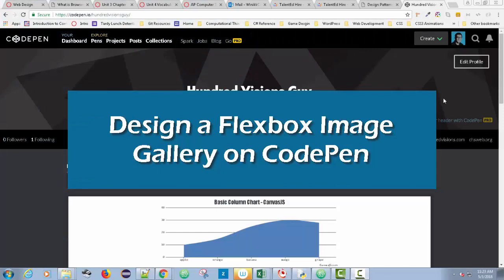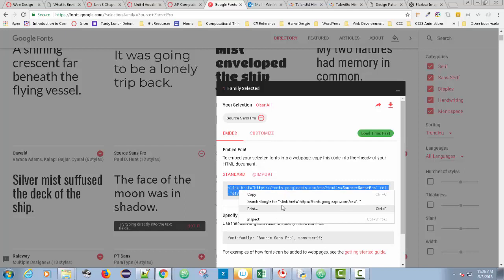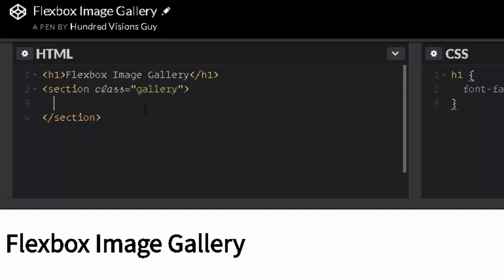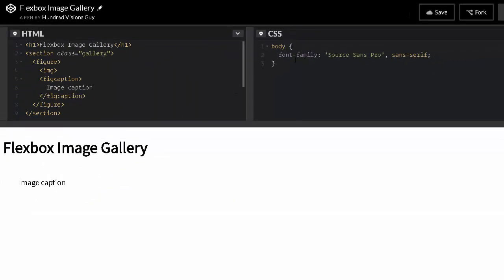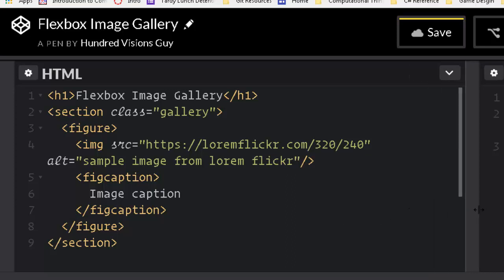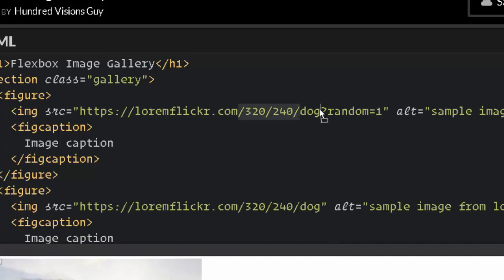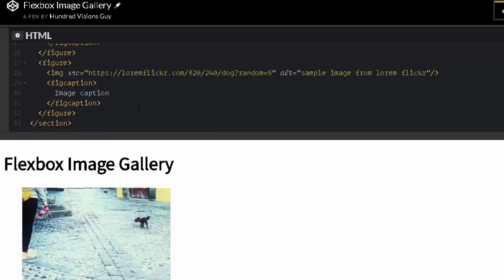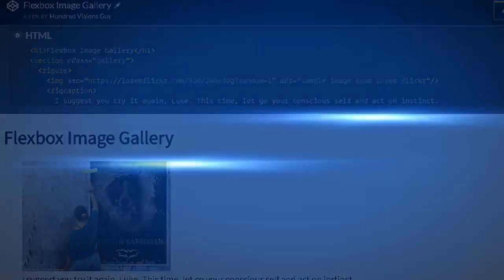Design a Flexbox Image Gallery on CodePen The Markup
This is part 1 in a series on how to design a responsive image gallery on a CodePen that uses the CSS Flexbox model and other CSS styling.

In part one I cover creating the markup that we will use for the images. I also take advantage of Loremflickr to populate my image gallery with random images.